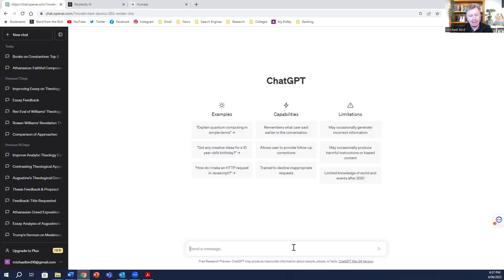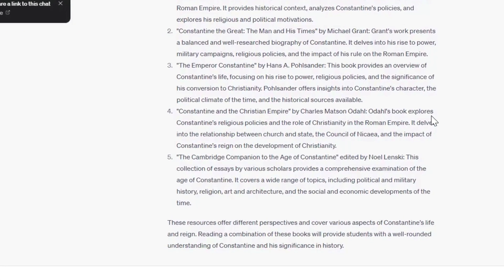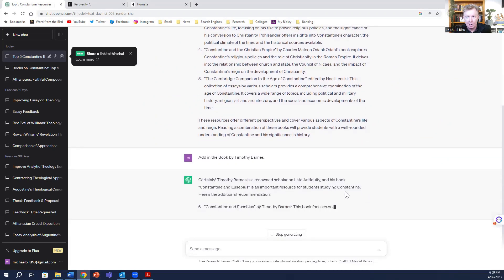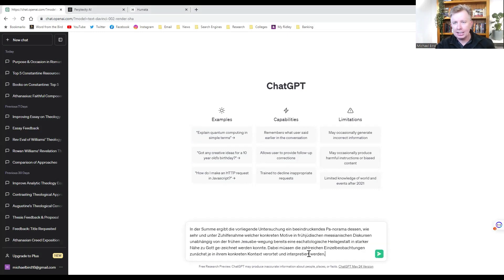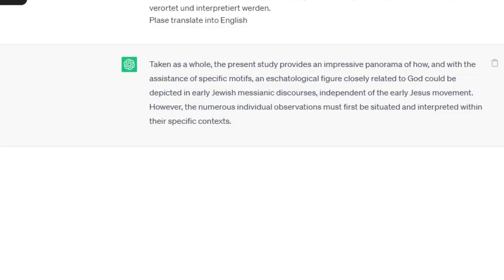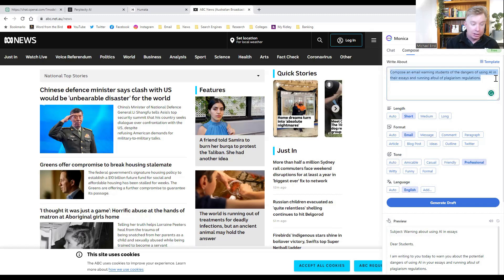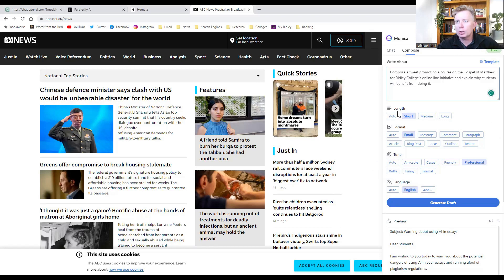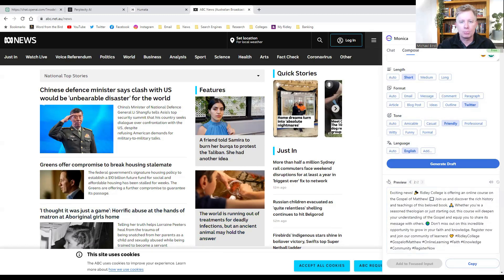AI for Academics: Four Great Tools You Can Use Now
In this video, Dr. Mike Bird explains four easy AI tools to help academics, researchers, and students in the arts and humanities.

Also, I'm not AI guru, so over at Bible Hacking, there's a response to my video which points out that ChatGPT is good at creative stuff, but not good at fact-checking. For fact-checking, Perplexity is better.